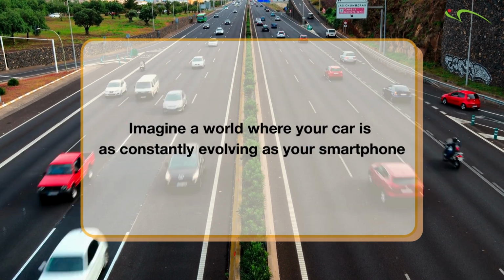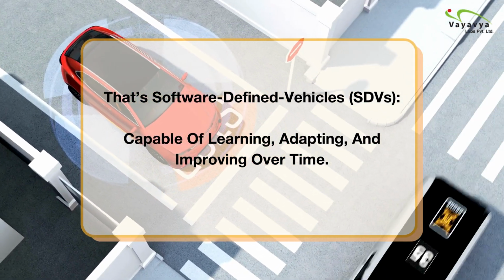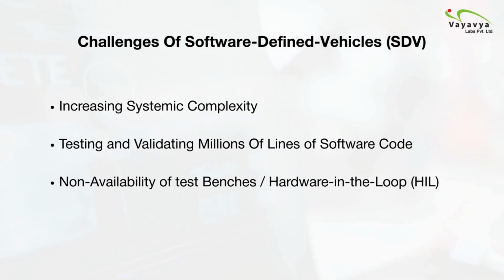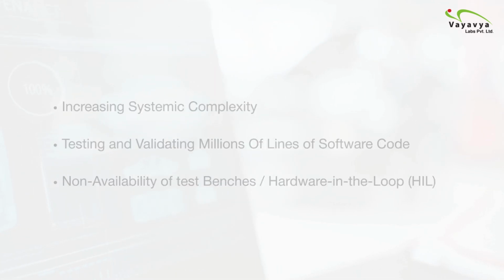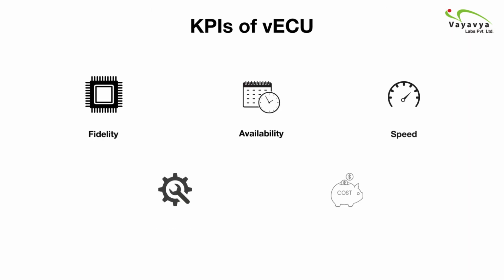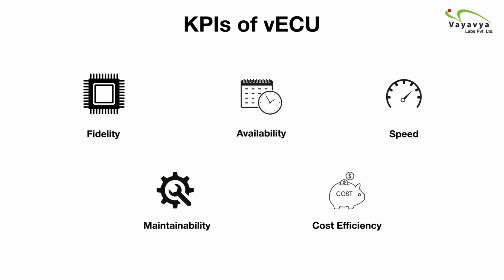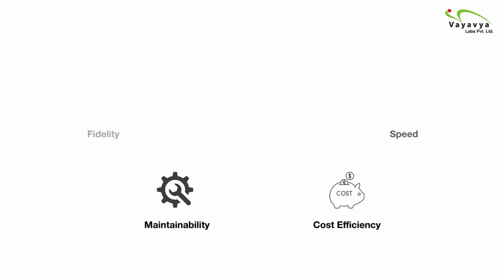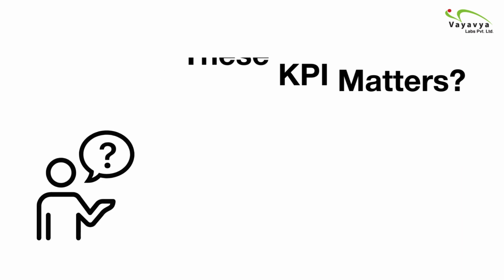Virtual ECUs & Its Different levels | Vayavya Labs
Virtual ECUs represent a significant leap forward in the automotive industry, providing solutions to the complex challenges of software-defined vehicles. They enable comprehensive validation of software before it is deployed to physical hardware, significantly reducing the time and cost associated.

Video Copyrights Reserved @vayavyalabs